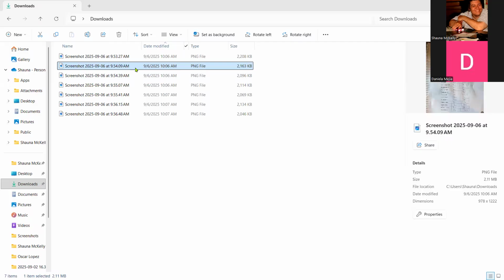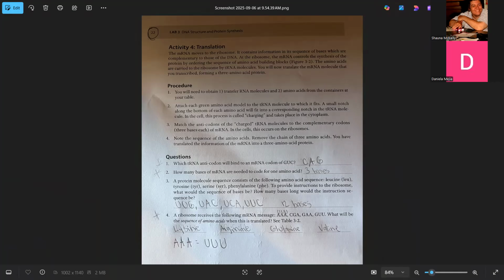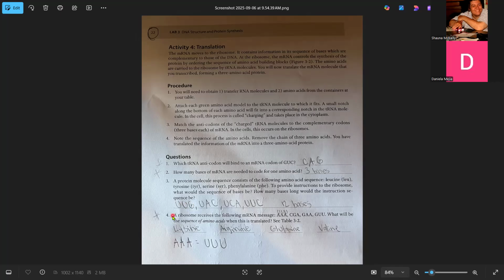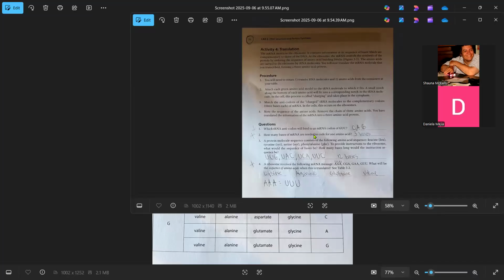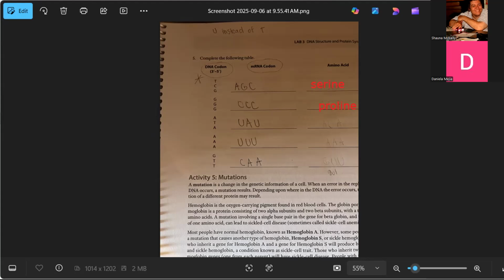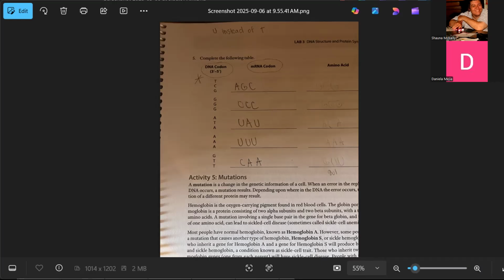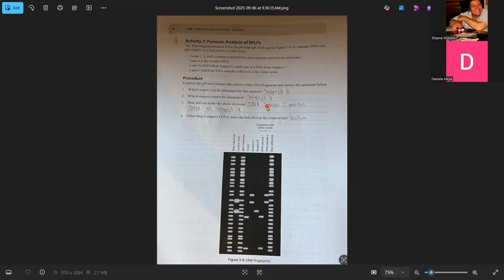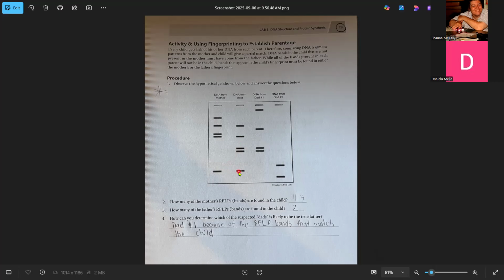DNA labs and Electroforesis Tutoring with DM 09.06.25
This video contains reviews of several anatomy and physiology labs touching on DNA structure, base pairs, transcription, translation, and replication.